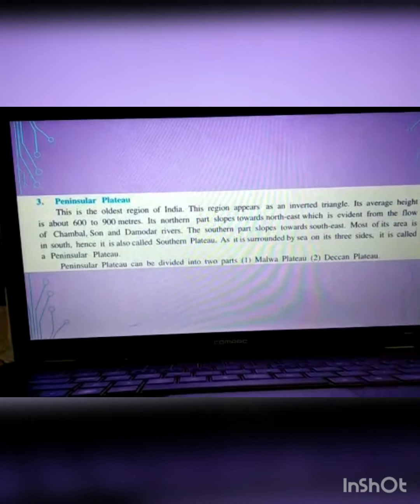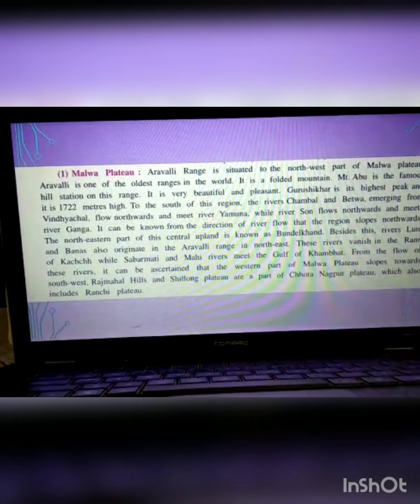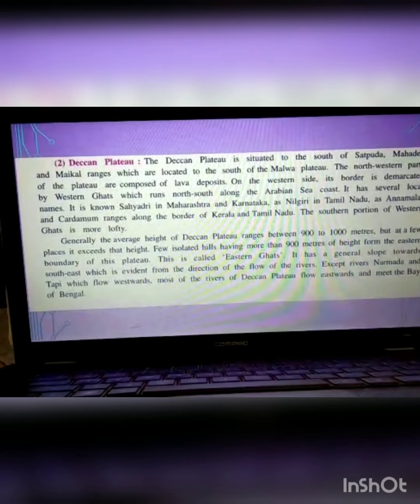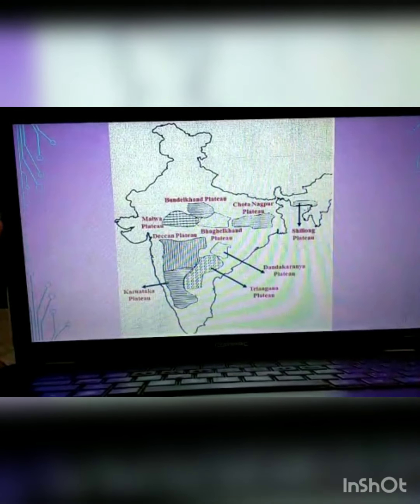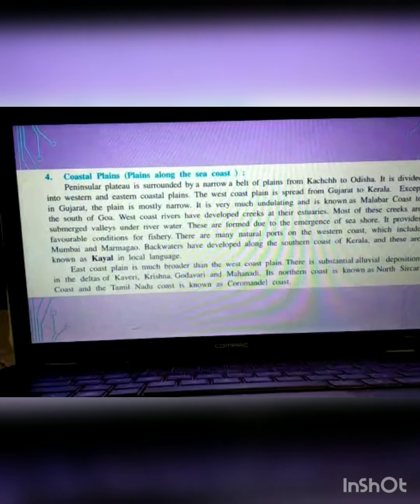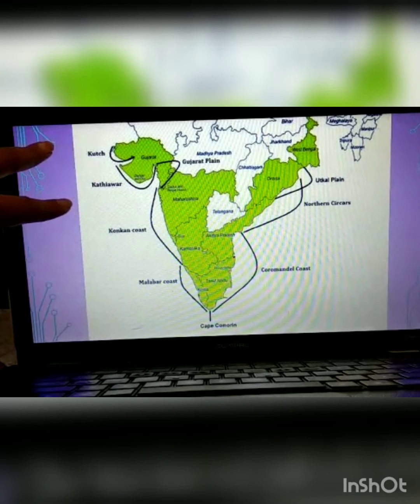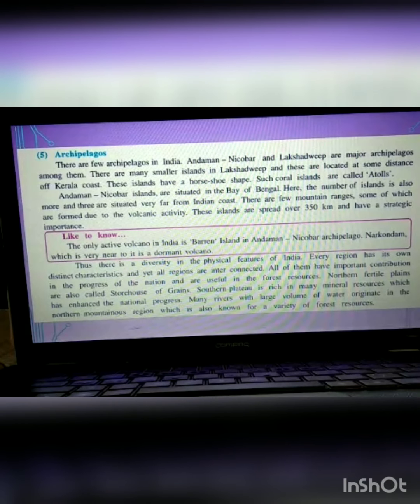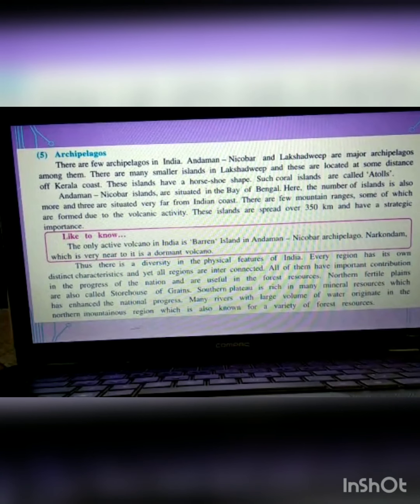Std - 9 - EM - SS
Chapter 14, Part 2 -( India : Location, Geologicat Struct & Plysiography)

ALSO VIEW OUR MOST LIKED VIDEOS.